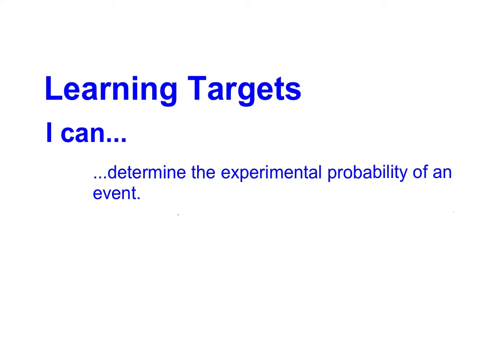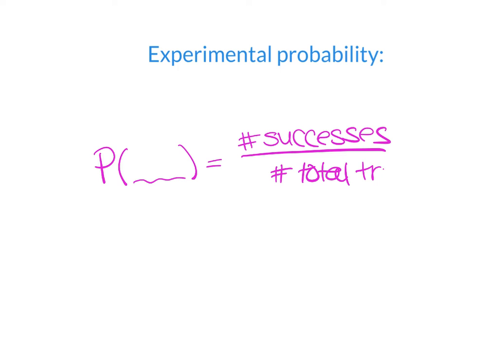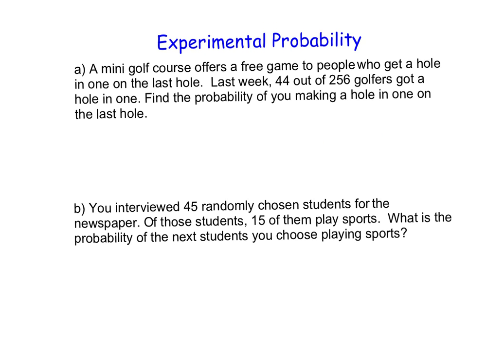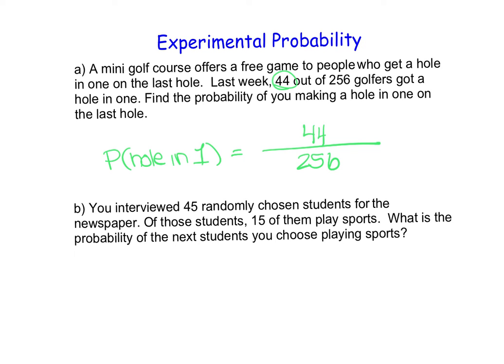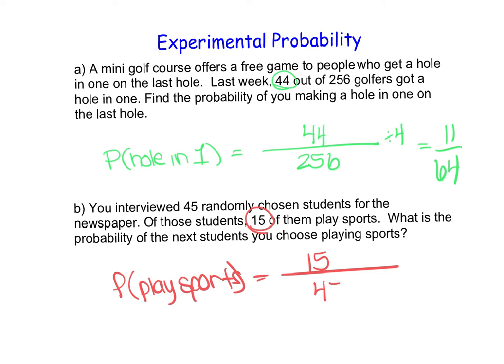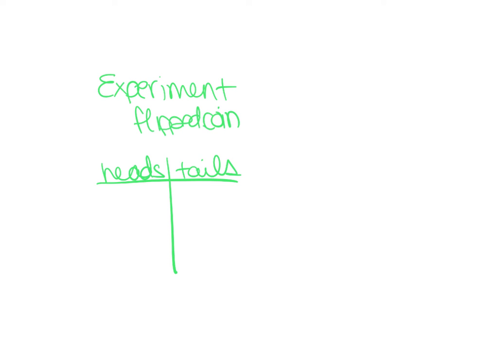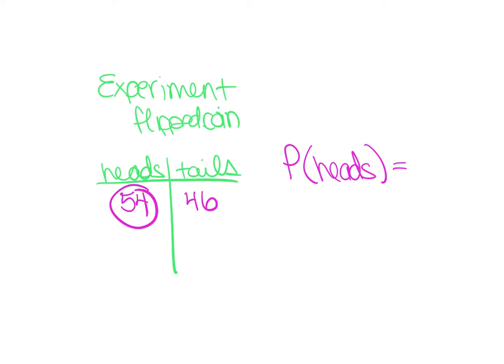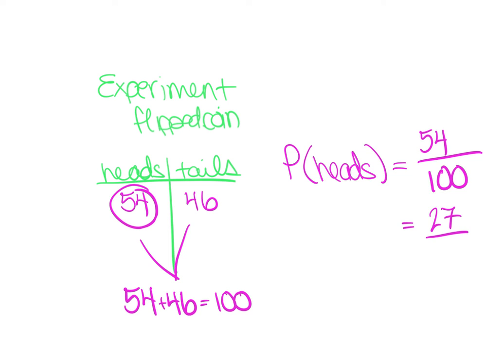U5V8 - I can find experimental probability.